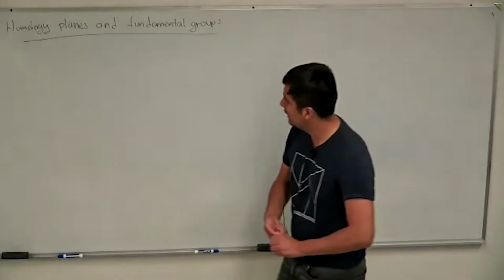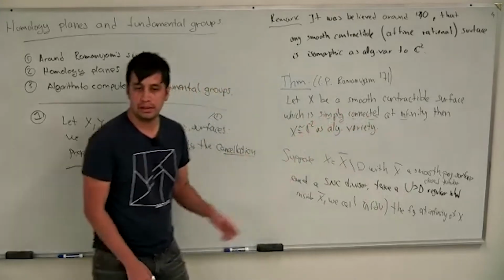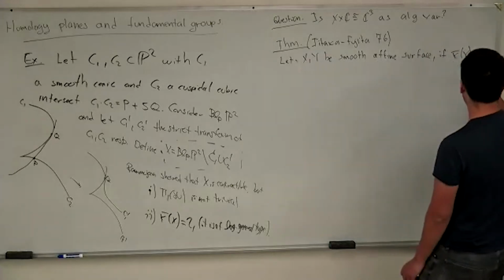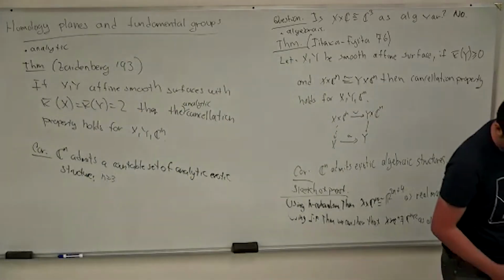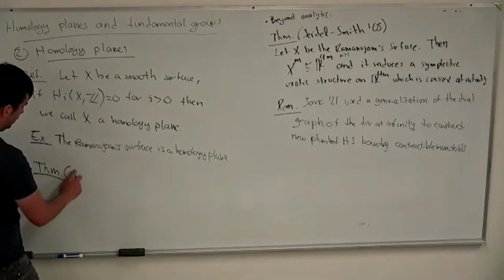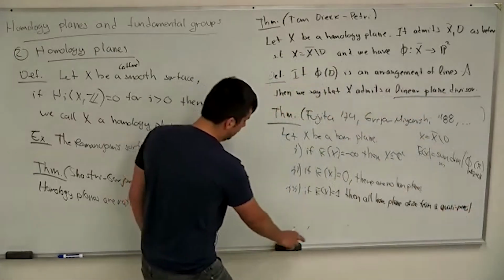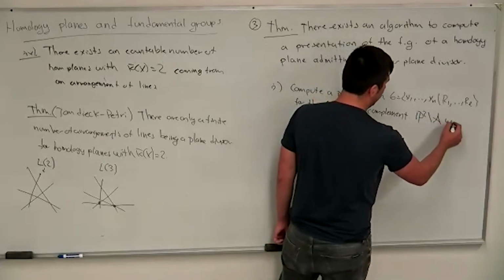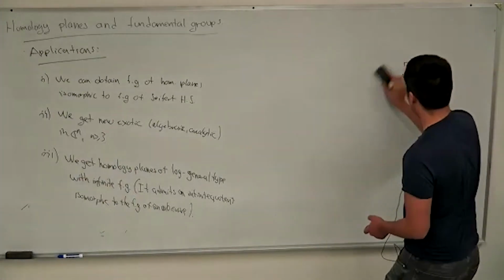Homology Planes and Fundamental Groups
Speaker: Rodolfo Aguilar
03/31/22

We will present some results around the fundamental group of homology planes: smooth, affine complex surfaces with trivial reduced homology. The main tool is an algorithm to compute a presentation of it when the homology planes arise from an arrangement of lines. As an application, we obtained what may be the first examples of homology planes of log-general type with an infinite fundamental group.